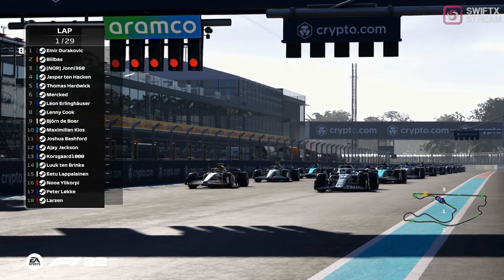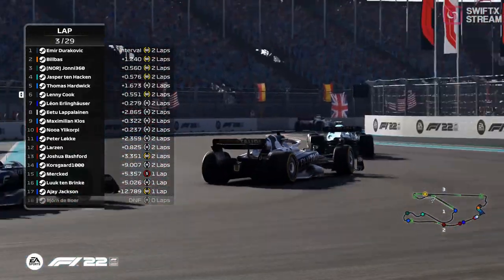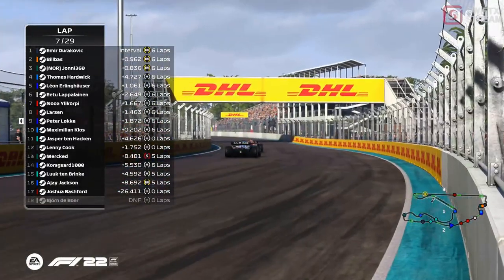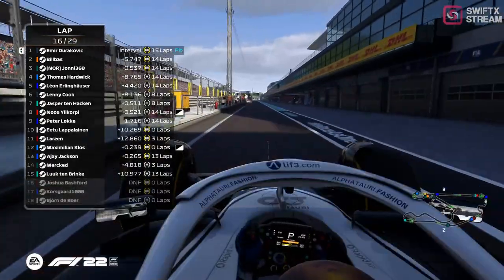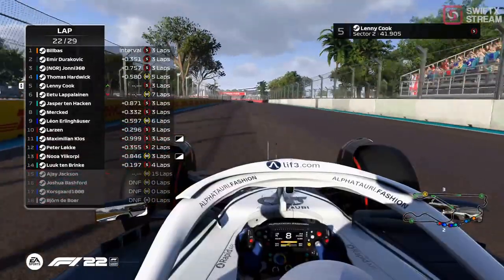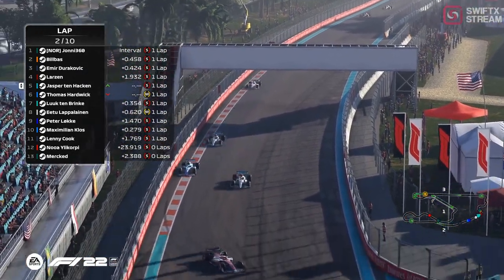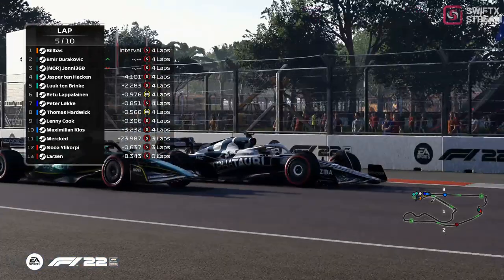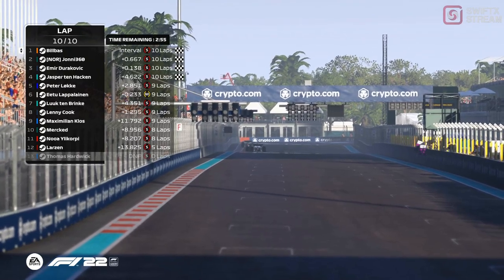SwiftX Series 1 | Round 13 | Miami Grand Prix - Feature Race Highlights